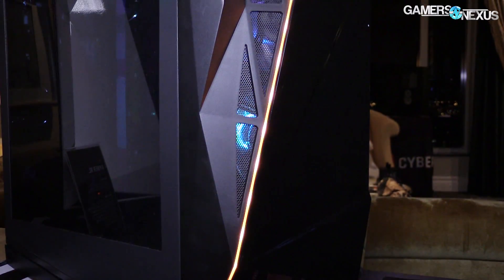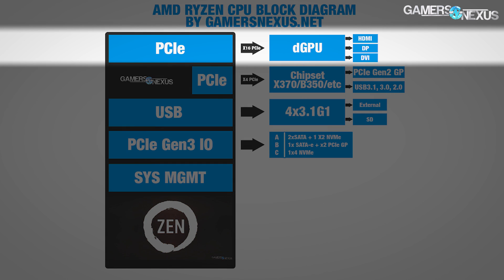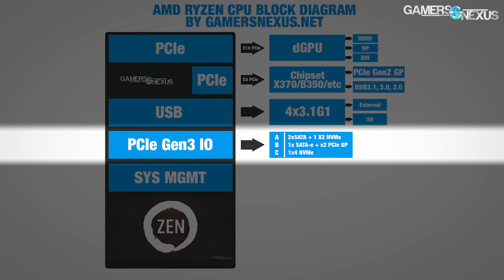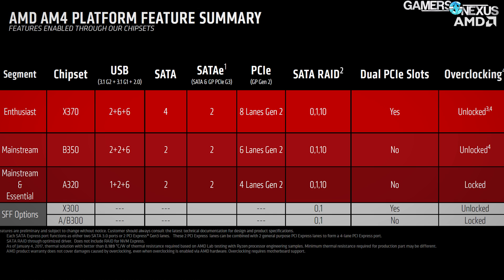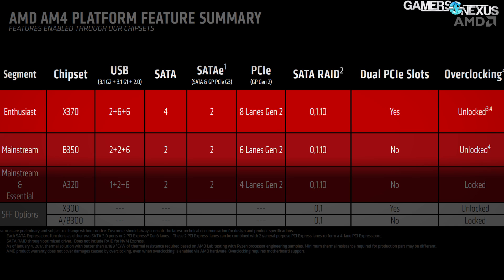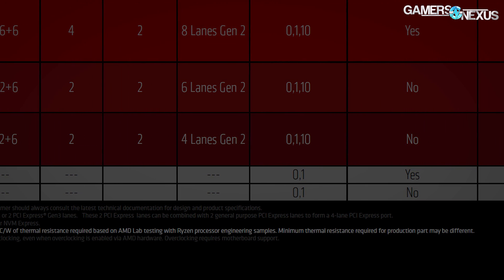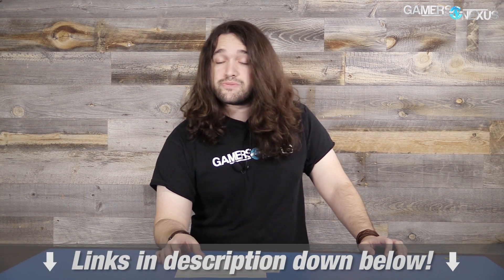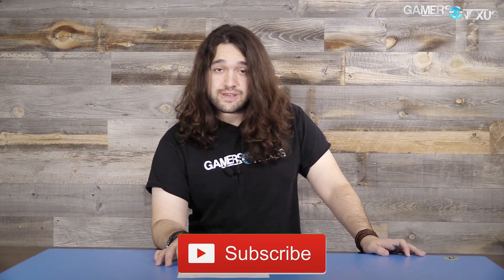AMD Chipset Differences: X370 vs. B350, A320, X300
AM4 chipset specs & differences between X370, B350, A320.

This video defines the chipset differences between AM4 X370, B350, A320, X300, and A/B300 for AMD's Ryzen platform.

Host: Steve Burke
Video: Andrew Coleman, Keegan Gallick
Photos: Jim Vincent